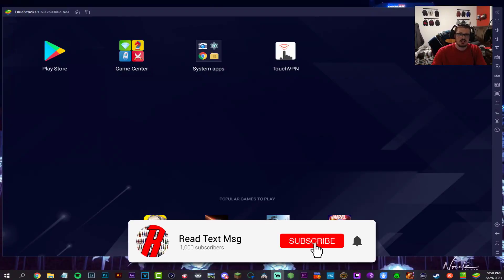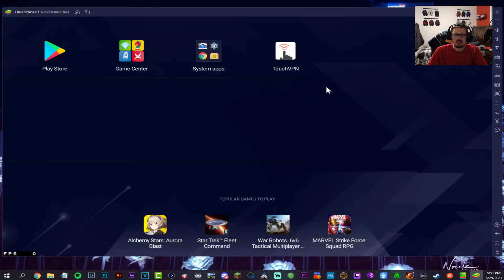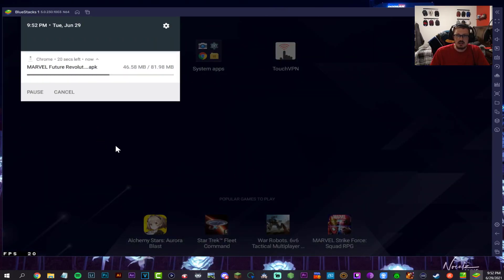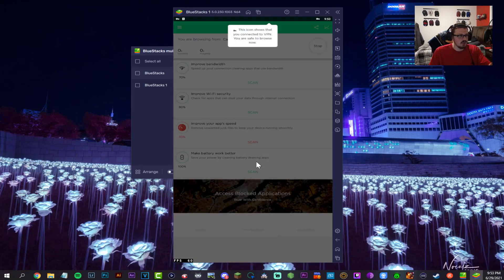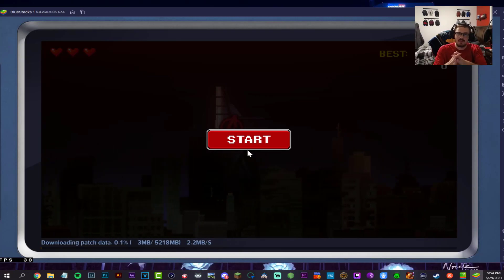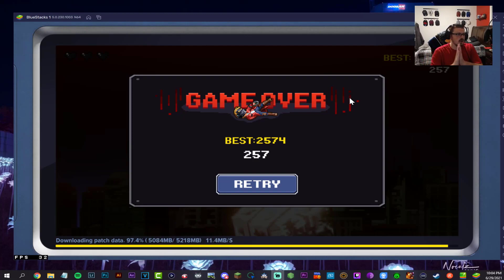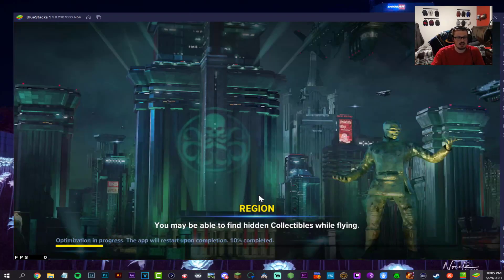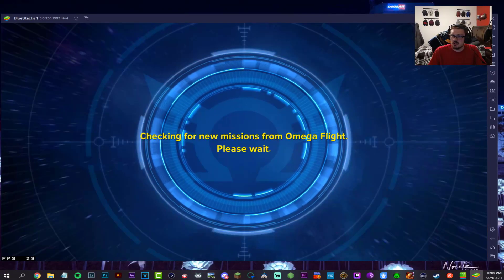How To Play Marvel Future Revolution On PC │Marvel Future Revolution Bluestacks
📝  How To Downlaod And Play Marvel Future Revolution On PC!